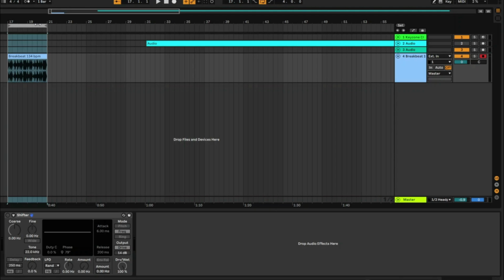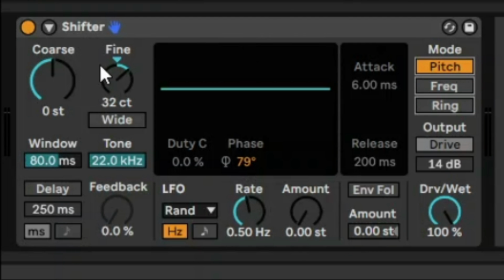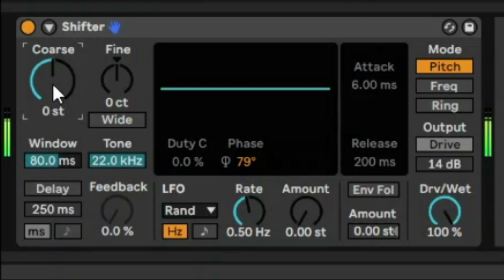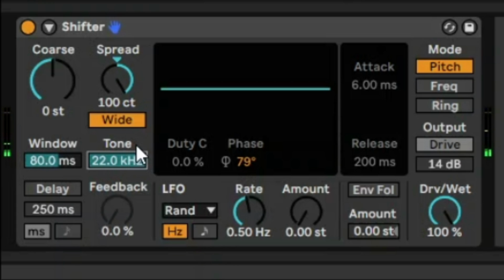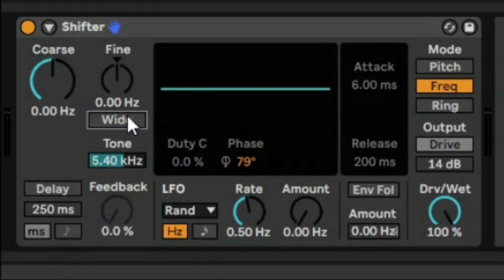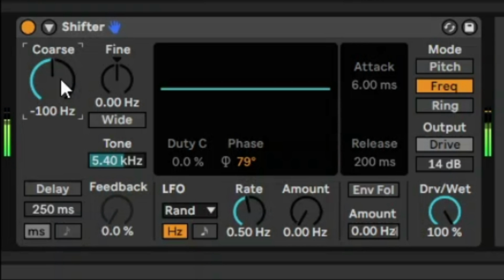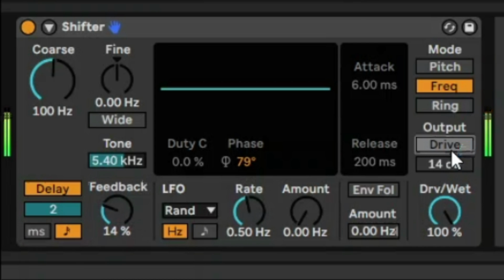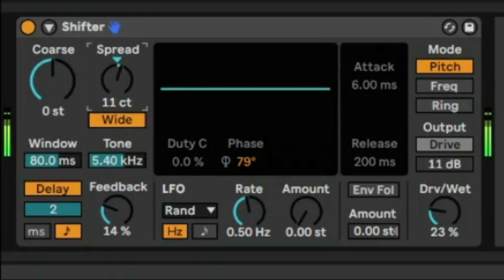Ableton Shifter - What does it sound like?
My name is Vince D and in this video I play around with Ableton´s SHIFTER audio effect, and its LOADS of fun!